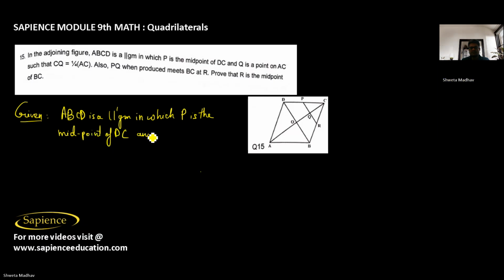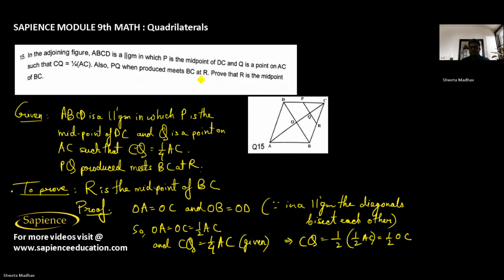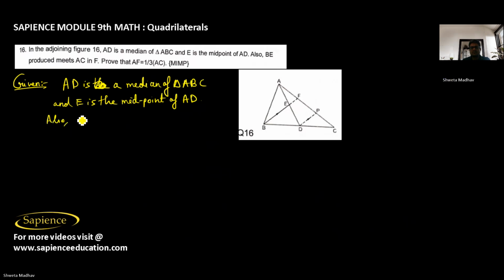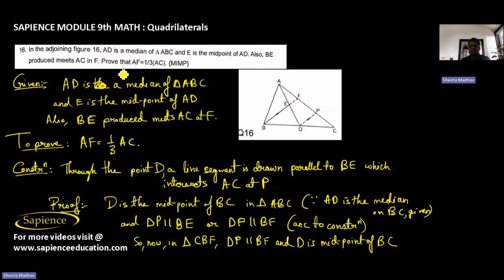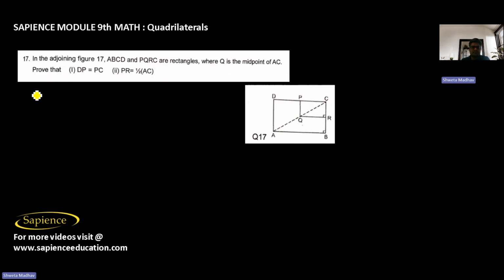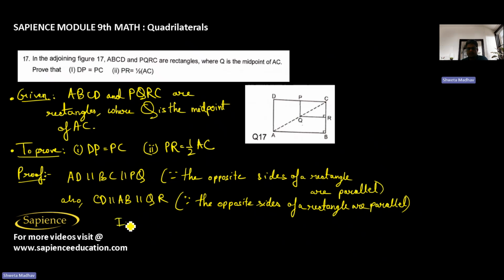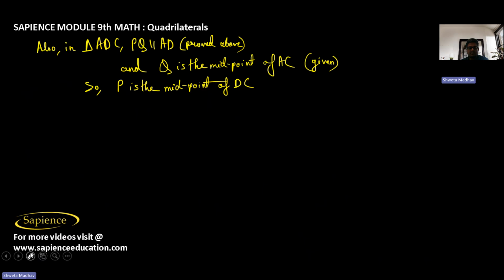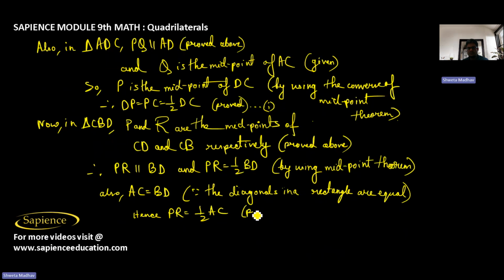Mathematics | Quadrilaterals Ex-2 (Q15 to Q17) | CBSE 9TH Math